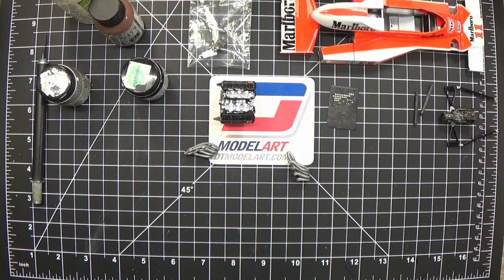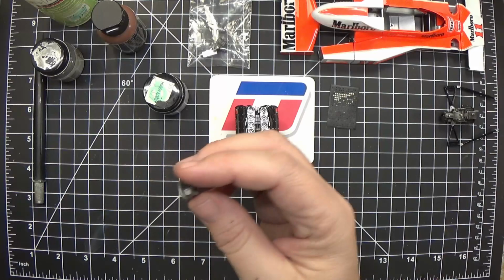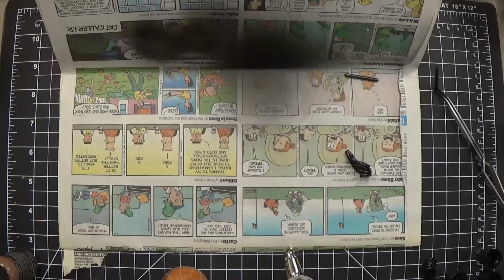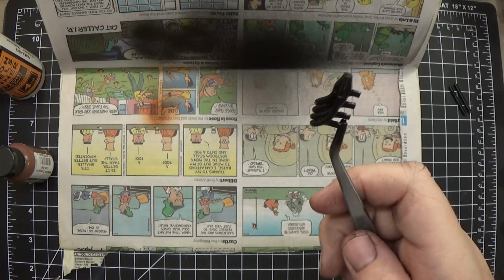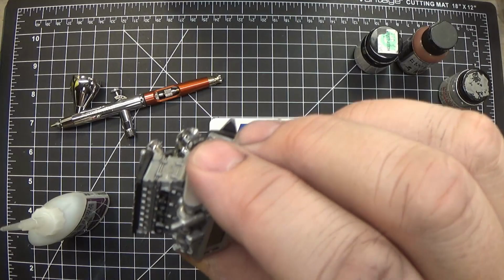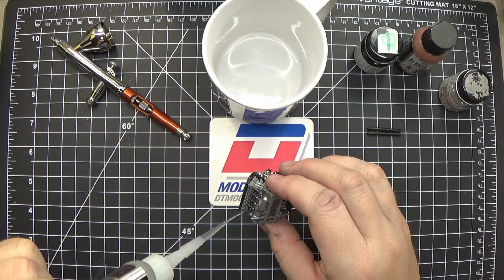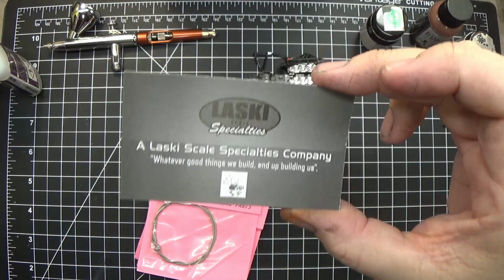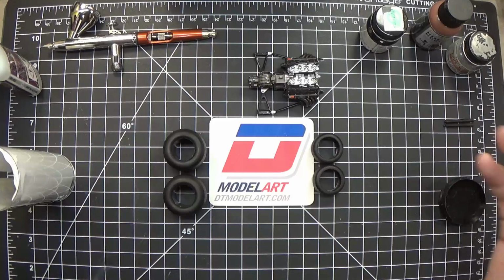Tamiya 1/20 McLaren M23 1976 Part 9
Part 9 of series 2.  The 1/20 Tamiya McLaren M23. The James Hunt 1976 car.  In this video I take you through the steps of heat stressing black headers as the M23 had on it in the late 70's.

 To see more of  my models please visit my Facebook Page

Look for Dave Thibodeau

Thanks!